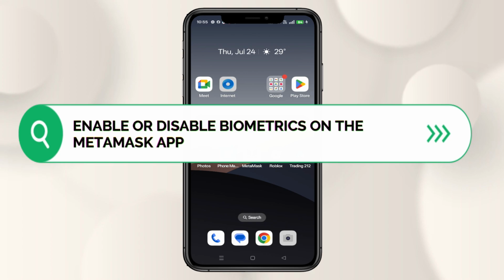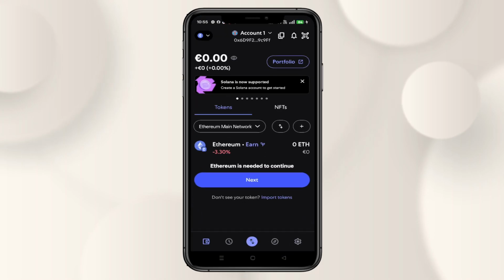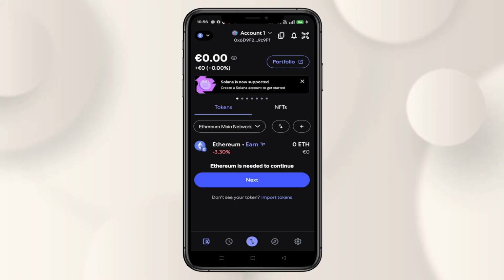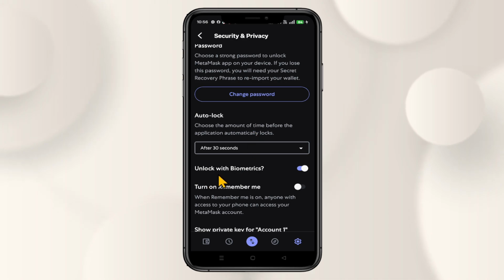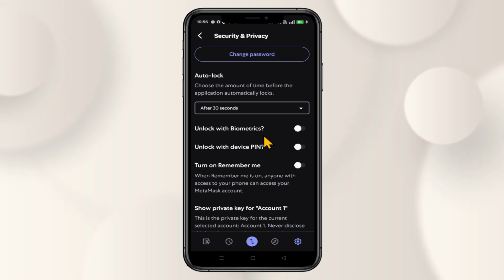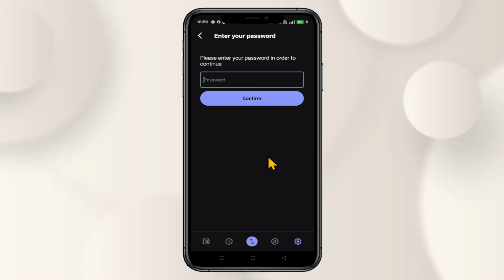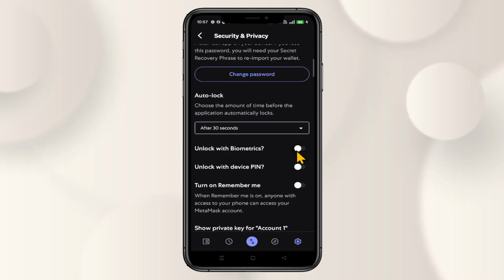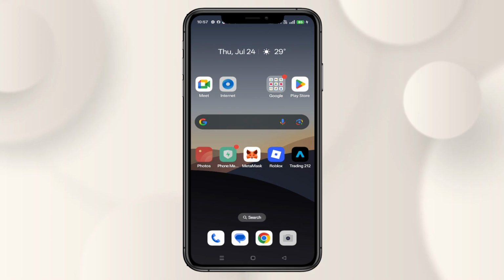How to Enable/ Disable Biometric on MetaMask 2025?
🔐 Want to unlock your wallet faster and more securely? Learn how to enable or disable biometrics on the MetaMask app using Face ID or fingerprint authentication.

📱 This step-by-step guide shows you how to access MetaMask security settings, turn biometrics on or off, and manage your authentication preferences with ease.

🛡️ MetaMask supports biometric security features on supported devices to protect your wallet and simplify login.

💬 Need help with MetaMask settings or security? Drop your questions below!

🔗 Share this with friends who want to enhance their wallet security!